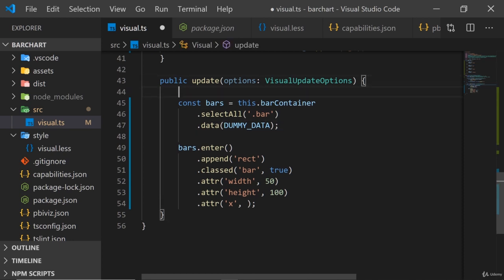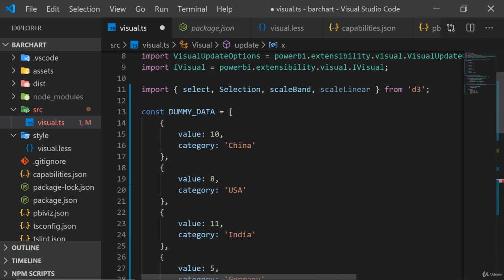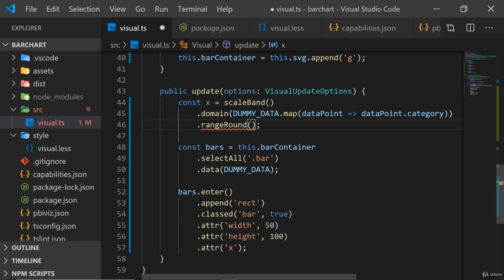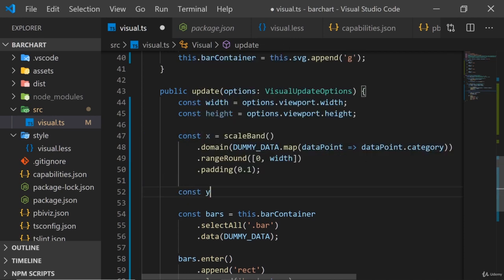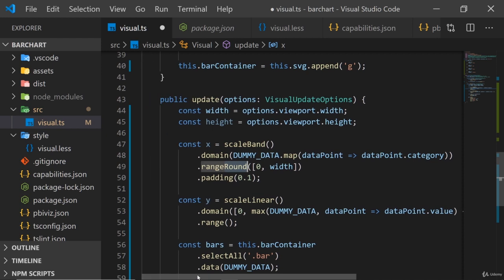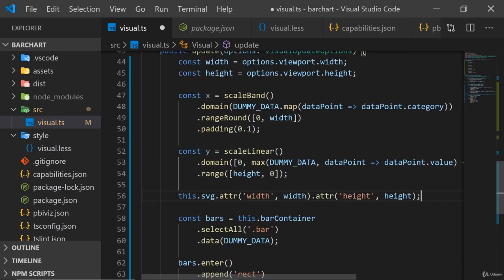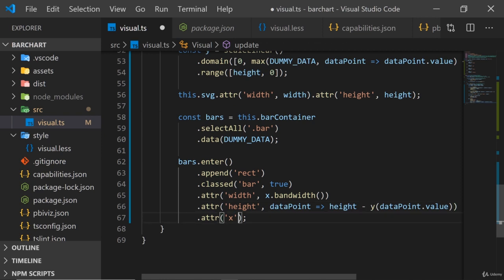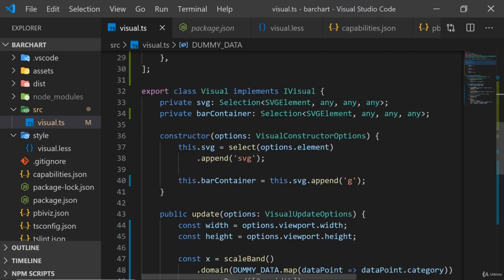Power BI - Rendering a Chart for Dummy Data